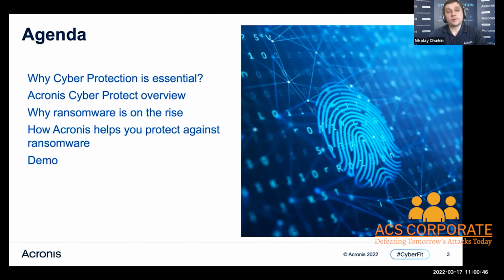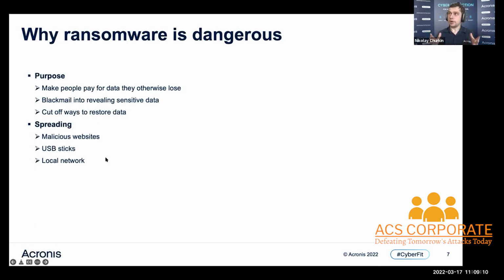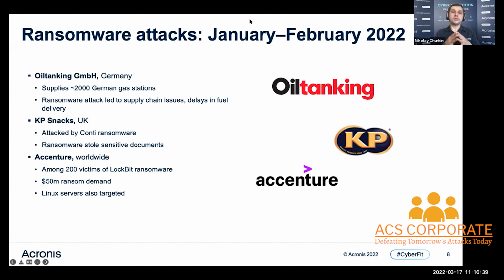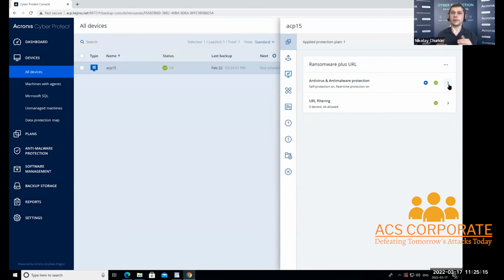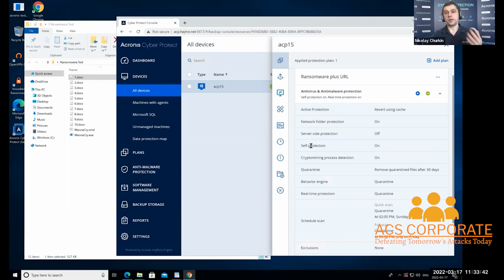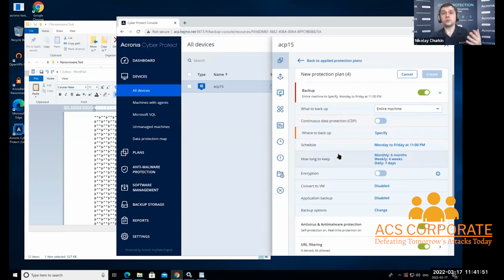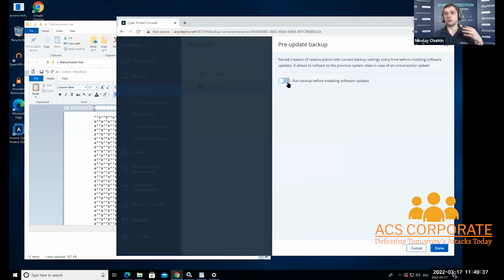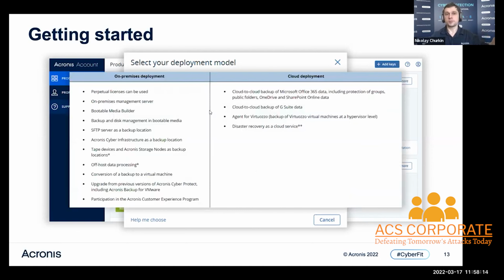Learn How to Stop Ransomware Attacks with Acronis Cyber Protect